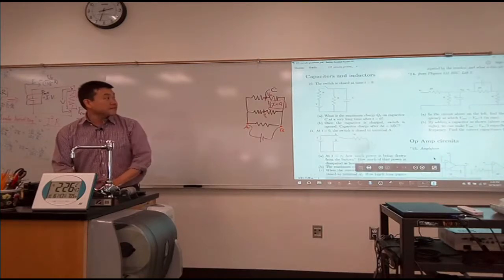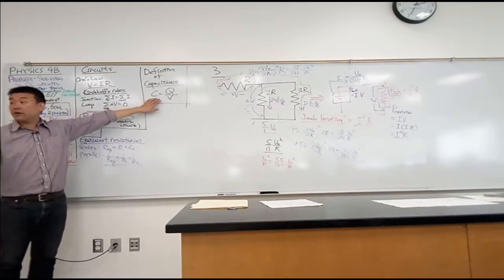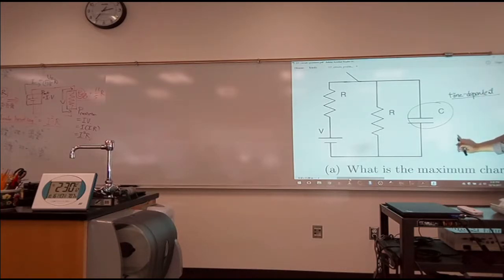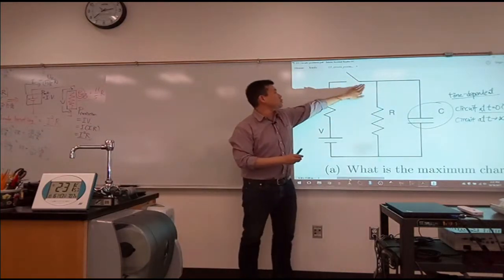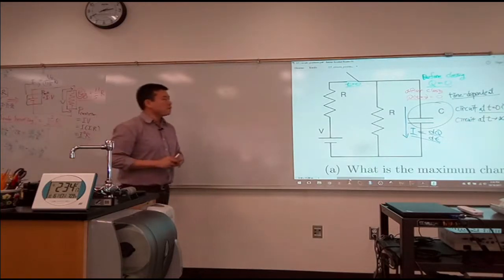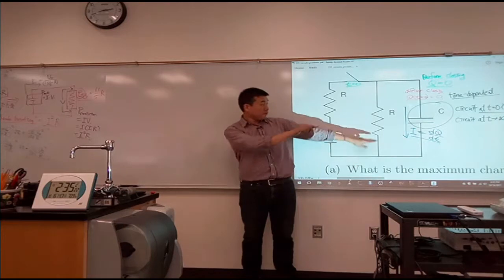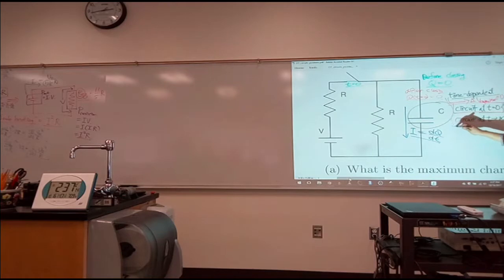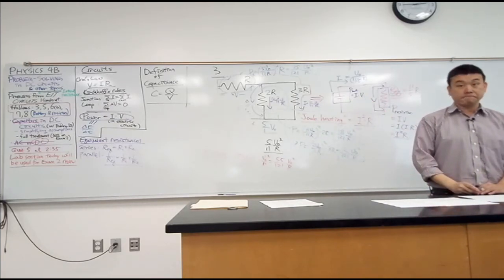Physics 4B - Capacitors in DC Circuit (Asymptotic Behavior)